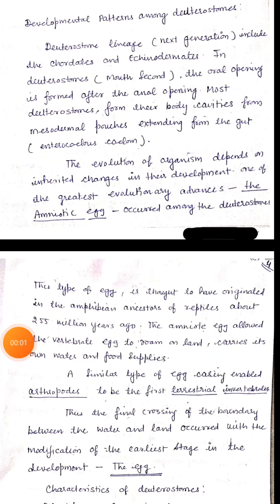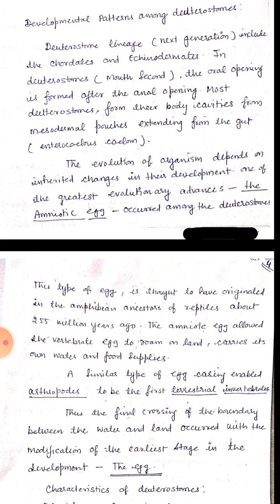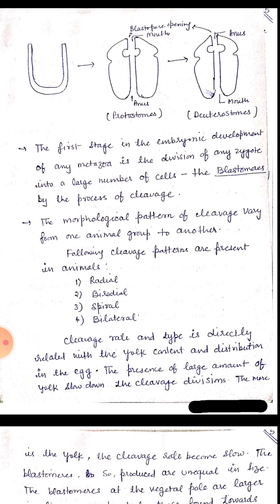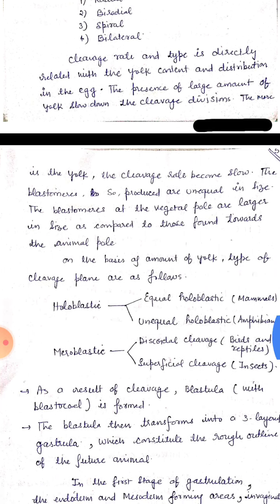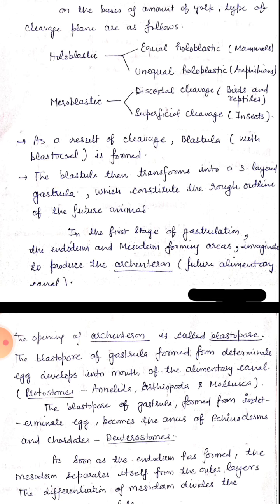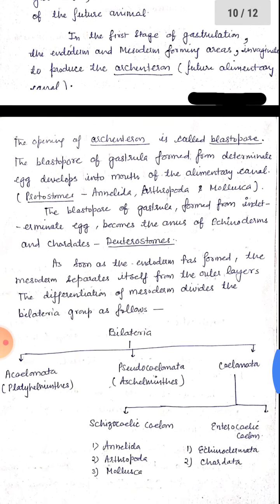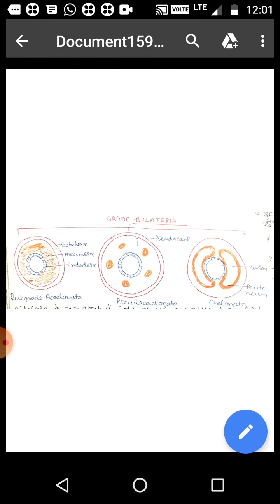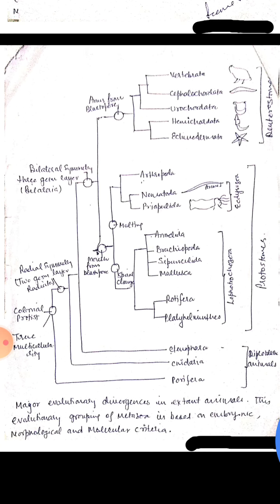in#Metazoans.Part---2.Dr.Seema Saxena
M.Sc.(Final).Paper ---3.Genes and Differentiation.